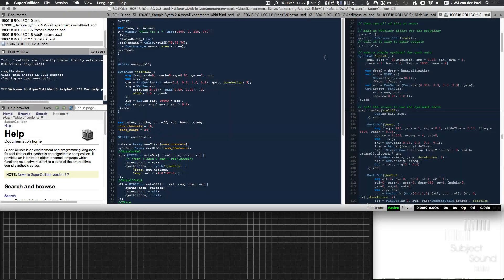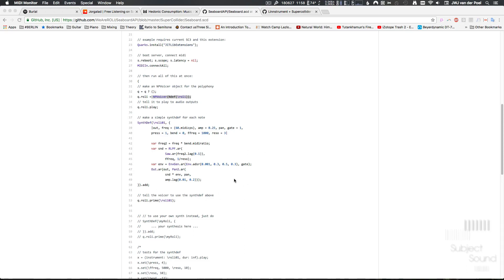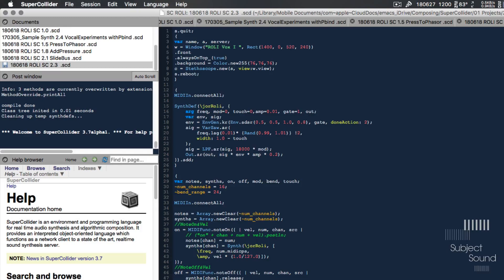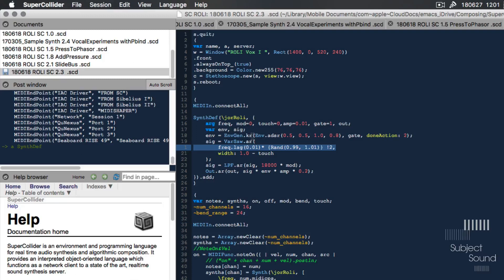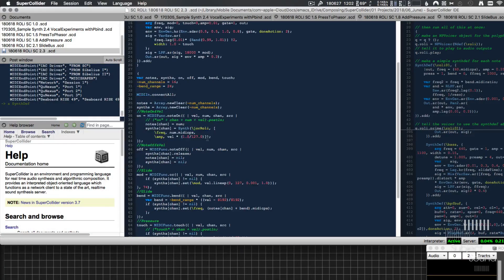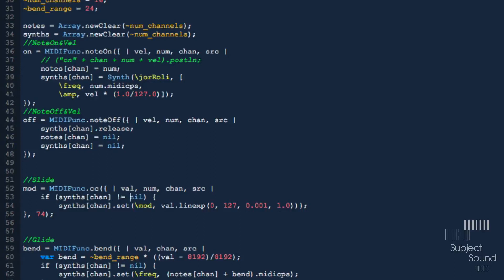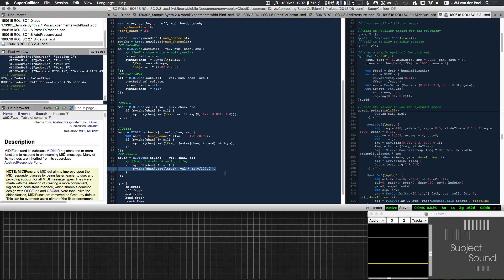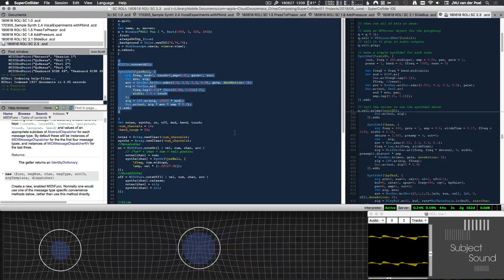How To Tutorial - ROLI Seaboard Rise in Supercollider Pt. 1 - SubjectSound